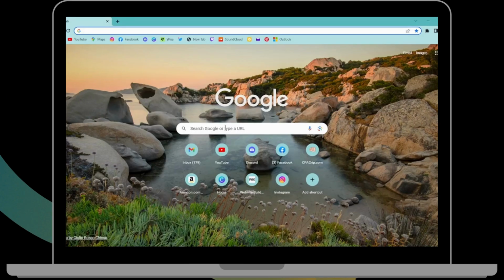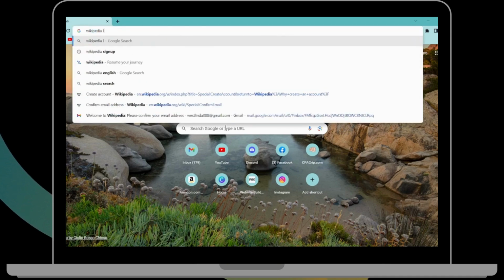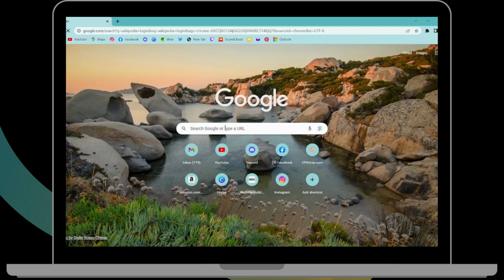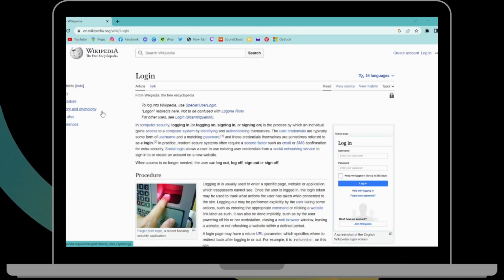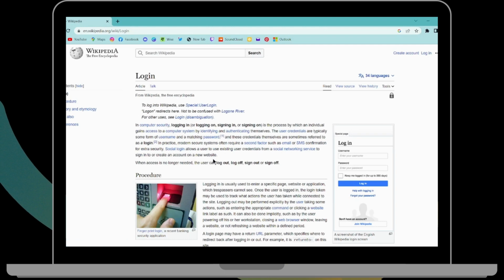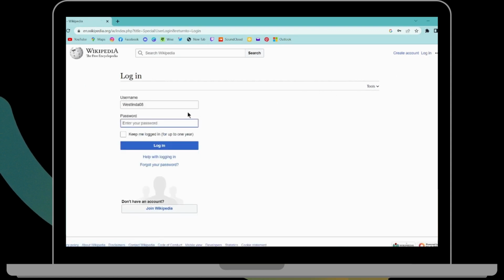How to Login to Wikipedia Account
Welcome to AppHacks101! In this tutorial, we'll guide you through the process of logging in to your Wikipedia account. Whether you're a new user or returning to Wikipedia, it's essential to know how to access your account to contribute and edit articles. We'll cover the steps for logging in to your Wikipedia account, including entering your login credentials and navigating the login process. With our step-by-step guide, you'll be able to log in to your Wikipedia account quickly and start exploring the vast knowledge database.

Timestamps:
00:12 - Introduction to Wikipedia Account Login
00:35 - Steps to Login to your Wikipedia Account
01:00 - Navigating the Wikipedia Account Dashboard